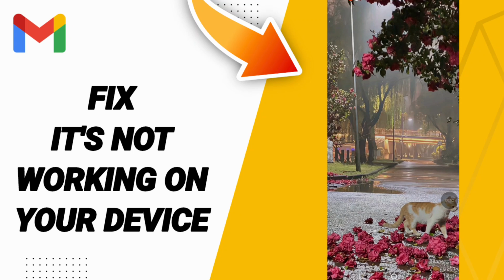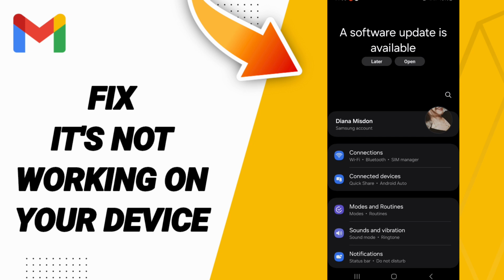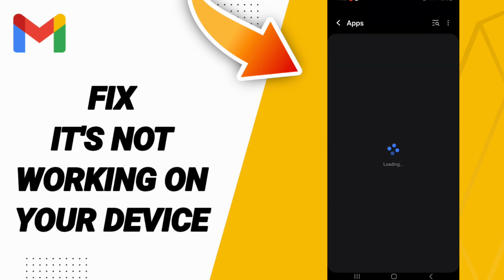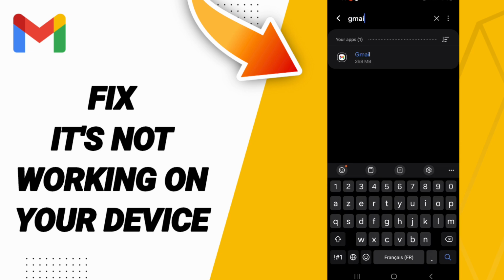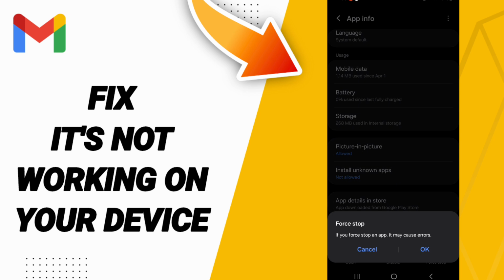How To Fix It's Not Working On Your Device On Gmail App 2025